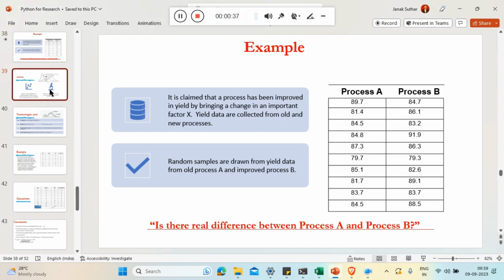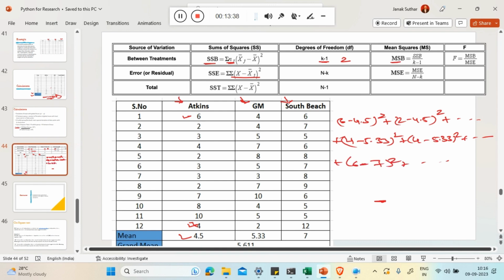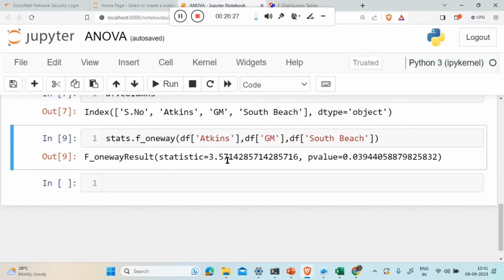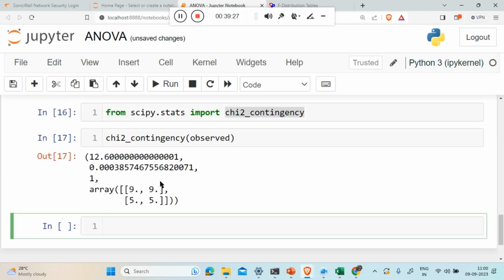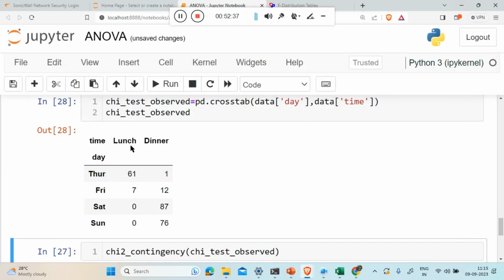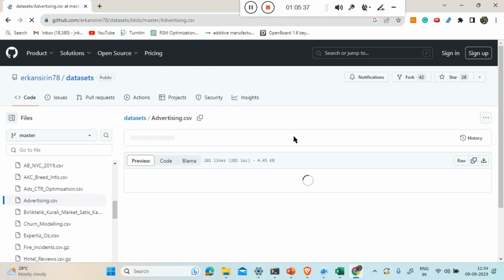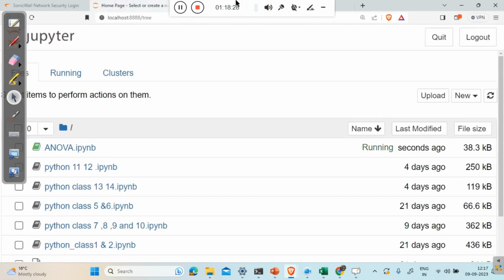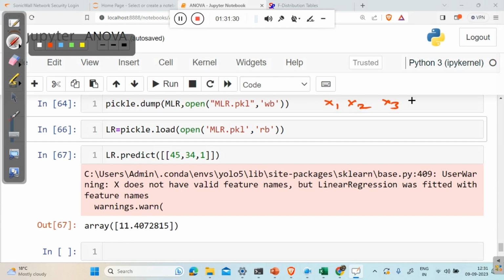6 ANOVA, Chi Square Test, and Linear Regression Made with Clipchamp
In this video, a detailed explanation of performing Analysis of Variance, Chi-Square Test, and Linear Regression using Python provided.